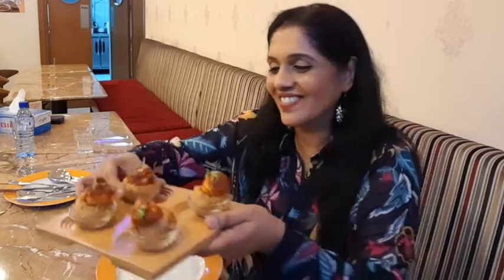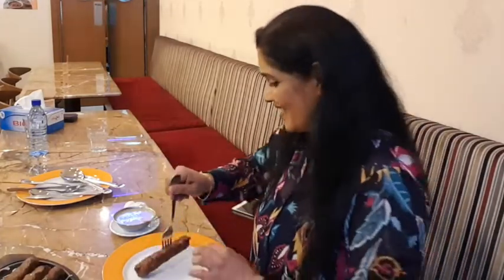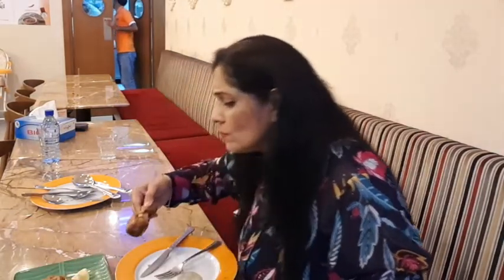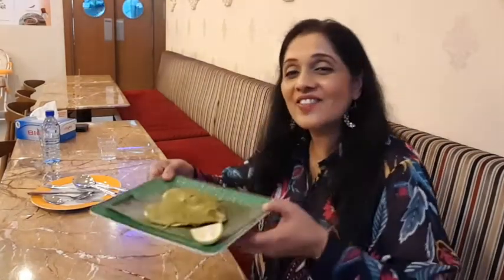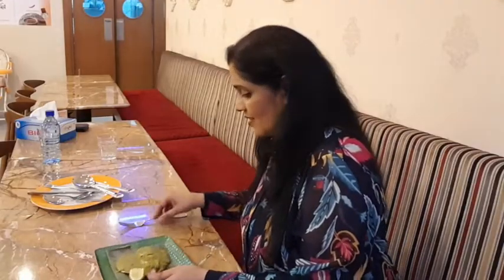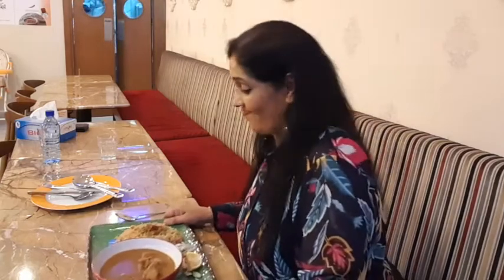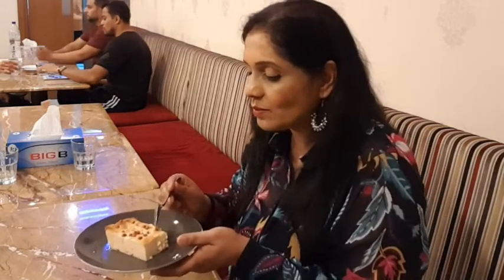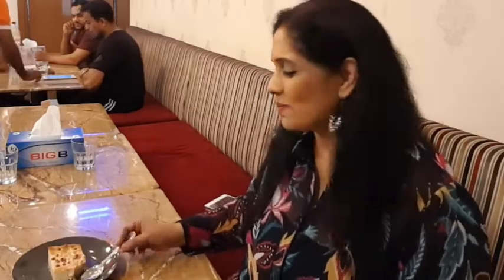PARSI NEW YEAR SPECIAL | KEBAB BISTRO, KARAMA, DUBAI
Here is our vlog on how we made our Parsi connection at Kebab Bistro in Karama, Dubai with traditional Parsi dishes - Dhansak, Patra ni machhi, Chicken Farcha, Mutton sheekh kabab, Lagan nu Custard and also a fusion dish: Dhandaar Prawn Arancini!

This Parsi New Year, make your day special at Kebab Bistro. They are offering two days of festive Parsi dishes,  on the 17th and 18th of August 2018! There will be a separate menu for lunch and dinner ;)